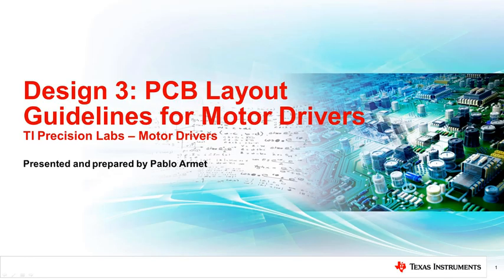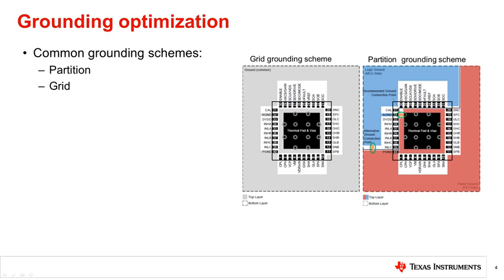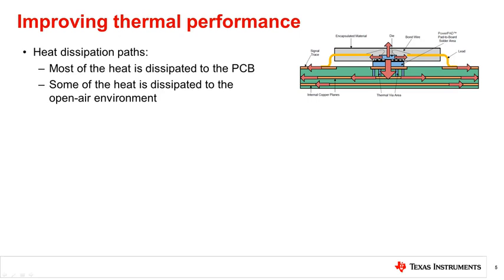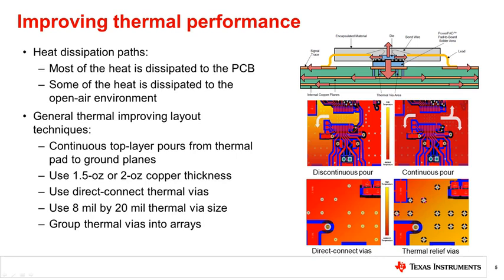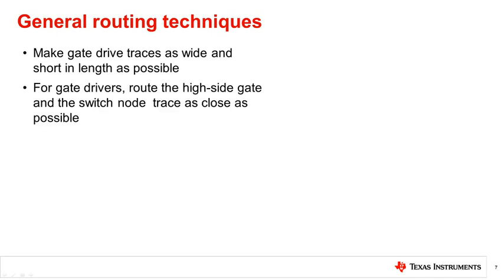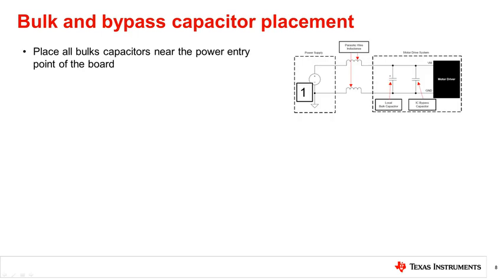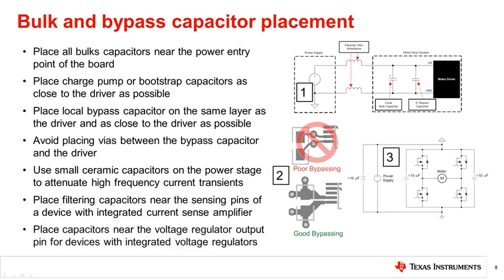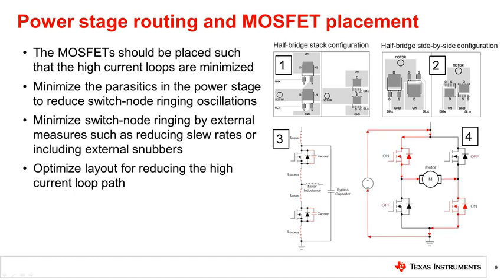PCB layout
Learn key considerations for PCB layout guidelines of motor driver circuits.